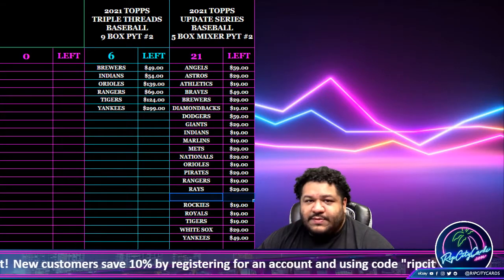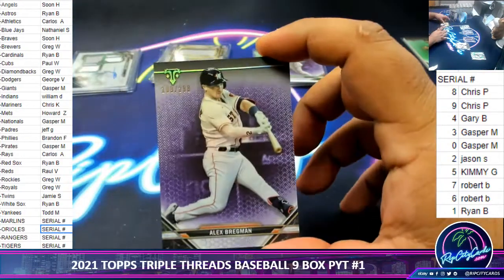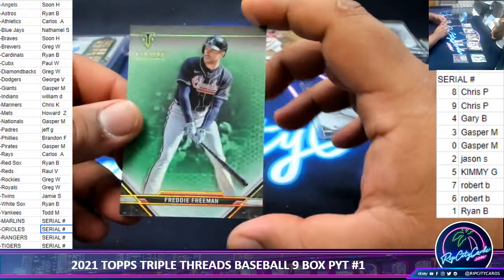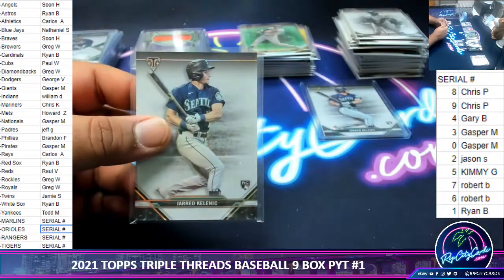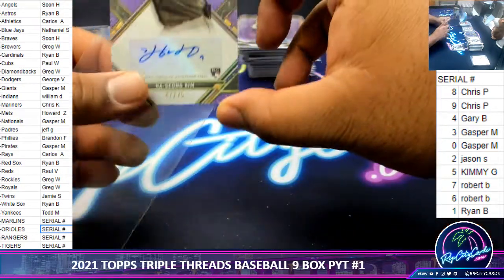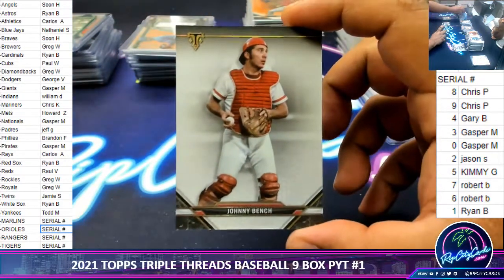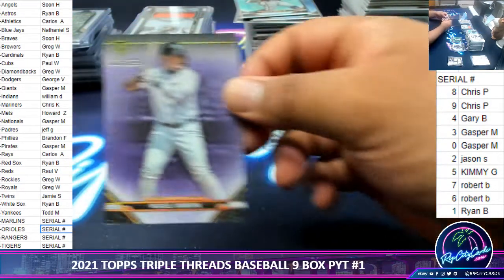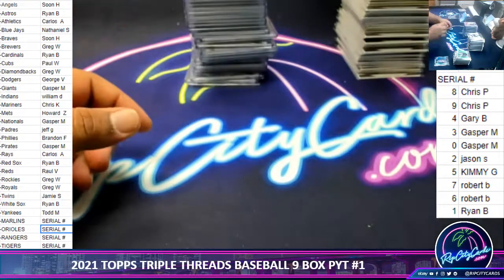2021 TOPPS TRIPLE THREADS BASEBALL 9 BOX PYT #1